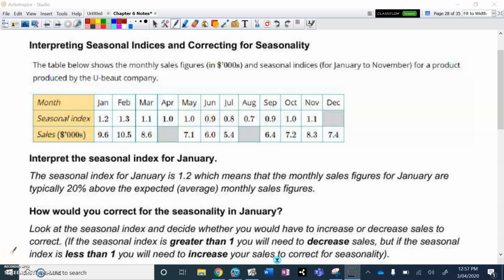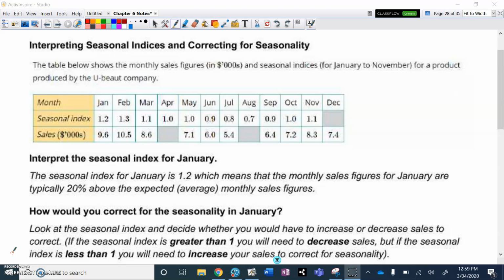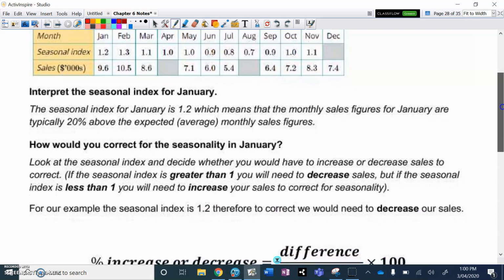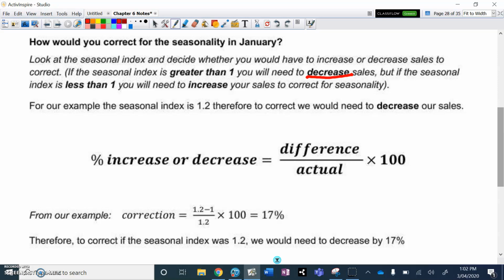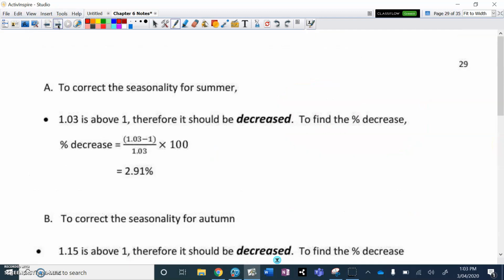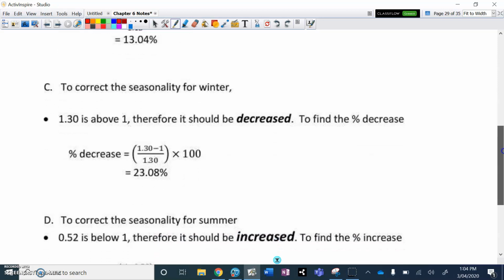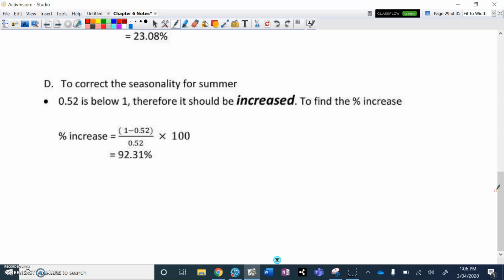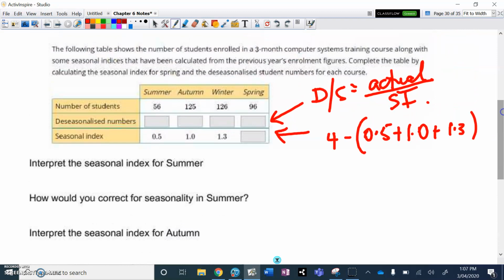Yr12 Interpreting and Correcting Seasonality